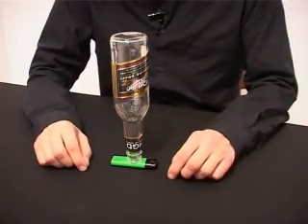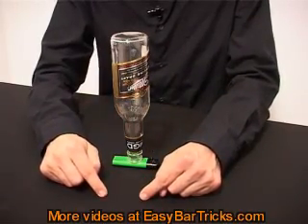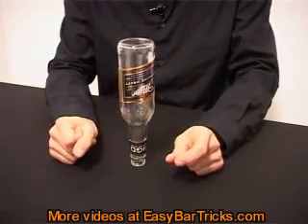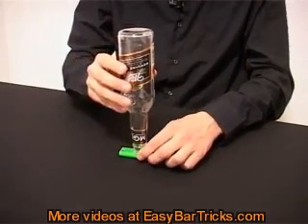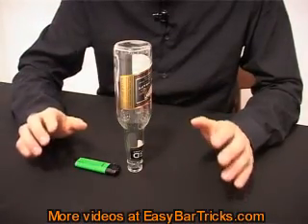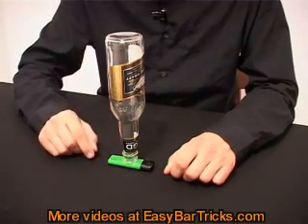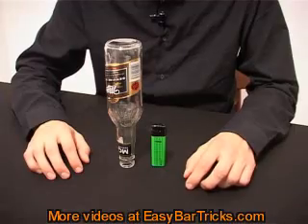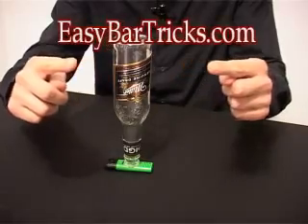Lighter Trick 2 | Amazing Lighter Trick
Truely Amazing Lighter Trick !!  Great Lighter Trick - win money or beers ! This Lighter Trick will impress anyone. This Lighter Trick is Easy but the Lighter Trick is very effect full. Amazing Lighter Trick. Lighter Tricks